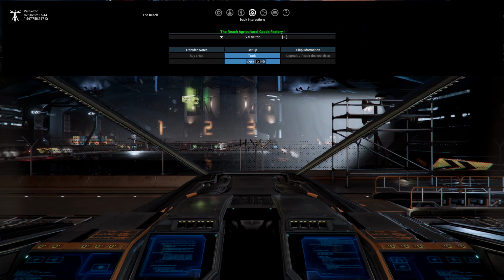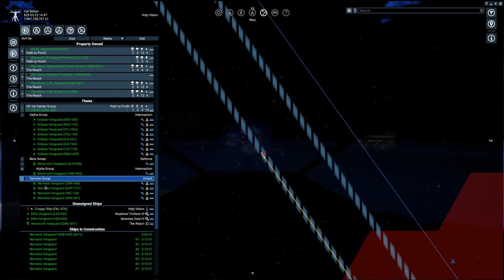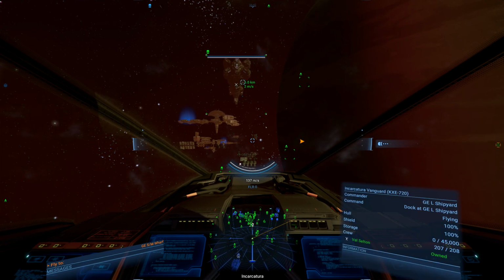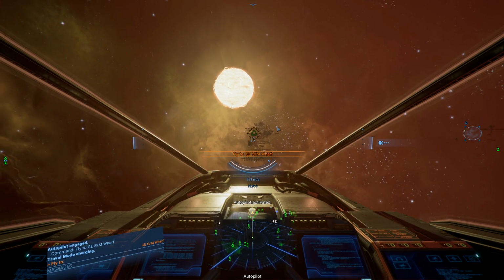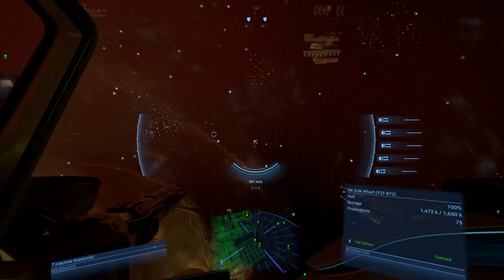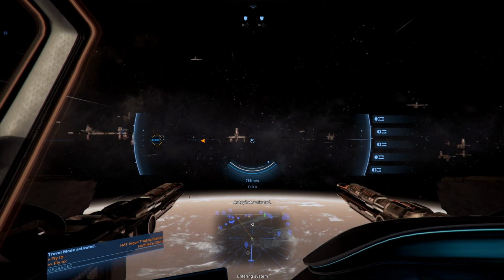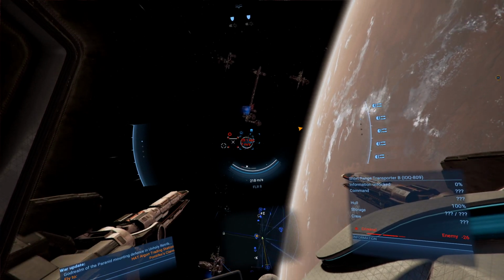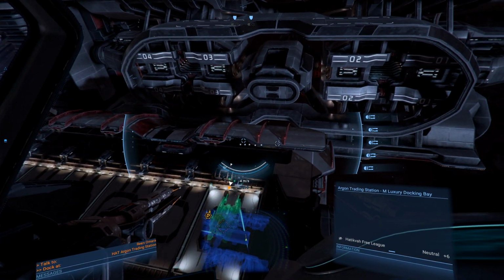X4: Foundations | Capital | Episode 69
Bigger and better!